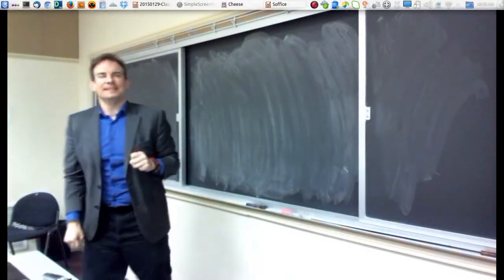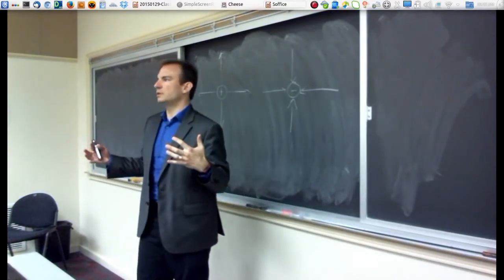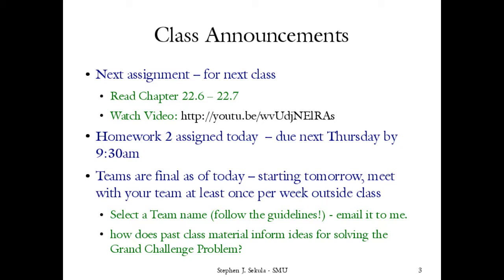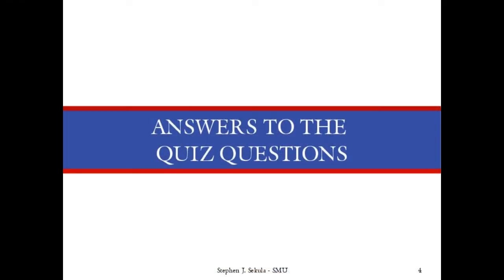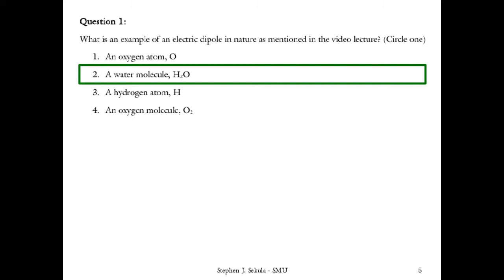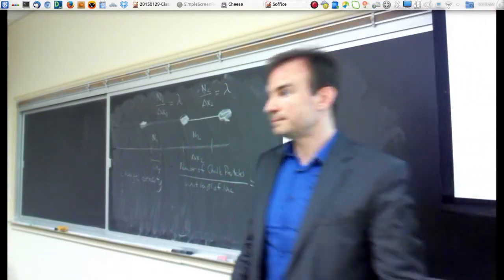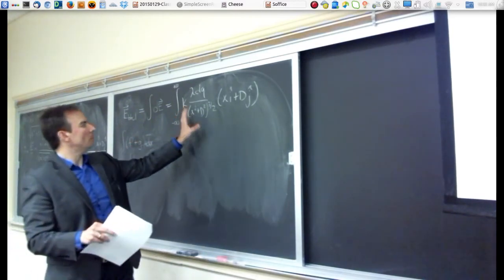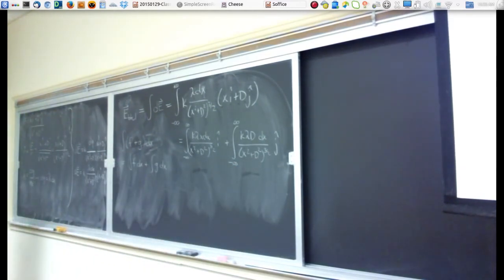PHYS 1308 - Spring 2015 - 1/29/15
How to solve problems involving more complex distributions of charge and calculus.